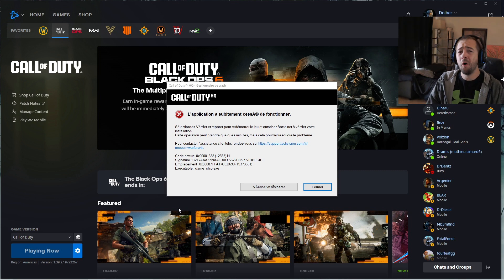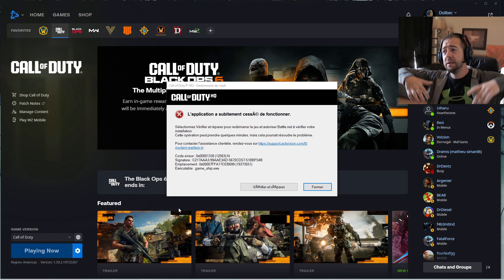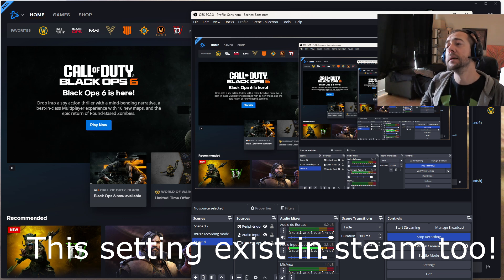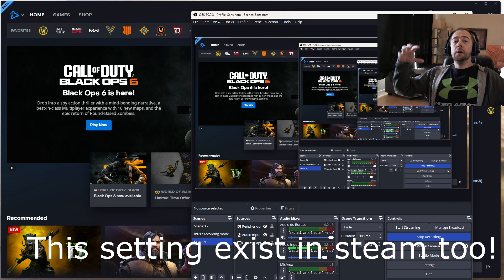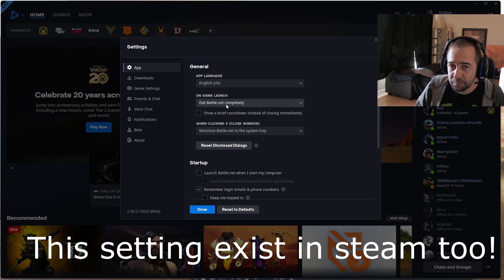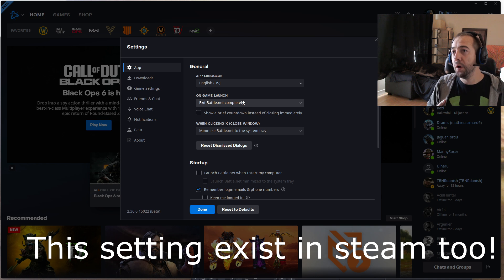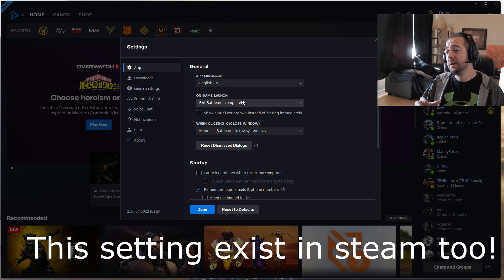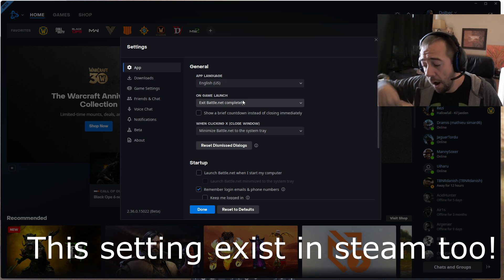Fix DirectX Error in Black Ops 6 in Minutes! | Quick Solution Guide 🎮⚙️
Struggling with DirectX errors in Black Ops 6? You’re not alone! After hours of problem-solving, I found a quick and effective solution. In just 2 minutes, I’ll guide you through the steps to fix this issue and get you back in the game. Whether you're a tech novice or a seasoned gamer, this guide will help you resolve DirectX errors in no time. Don’t let tech issues hold you back – watch now and game on! 🚀🎮